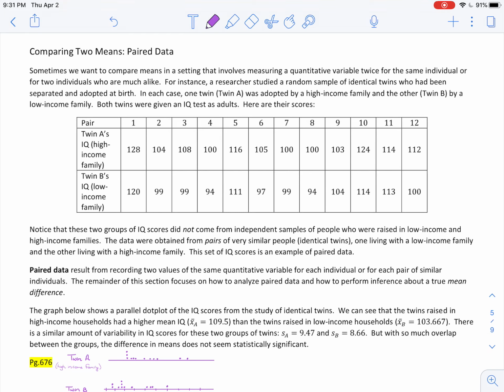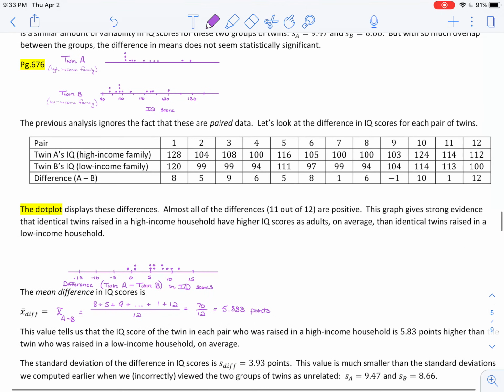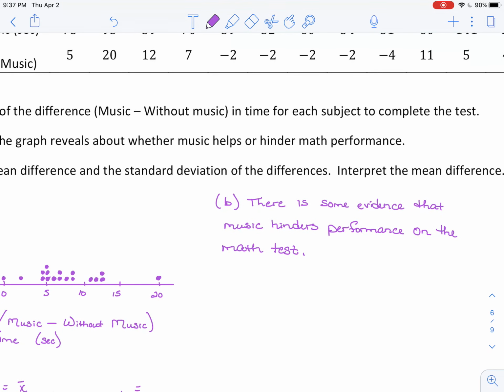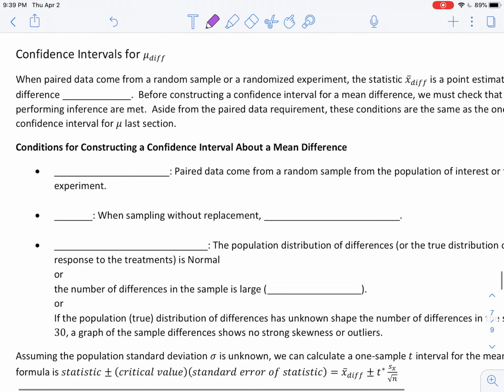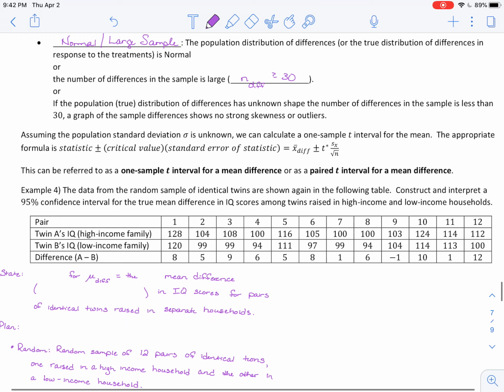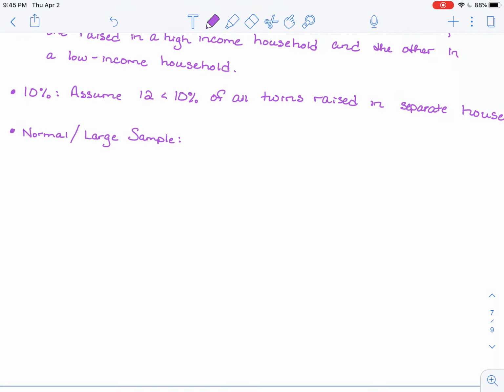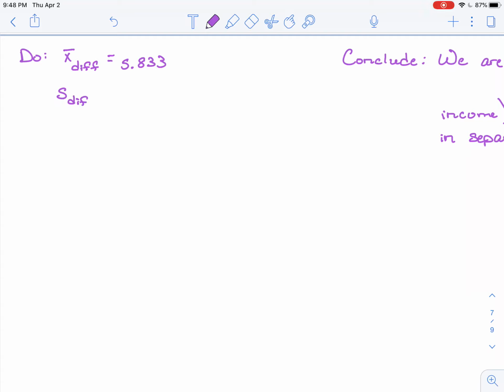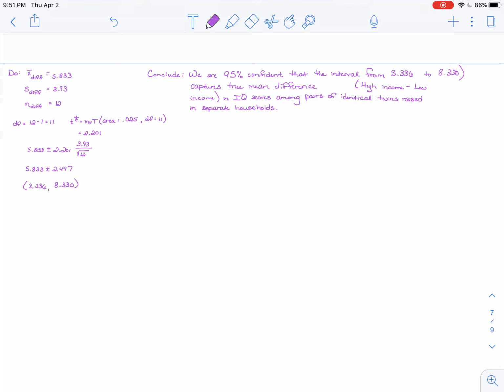Statistics Unit 9 L2 Guided Notes Part 4